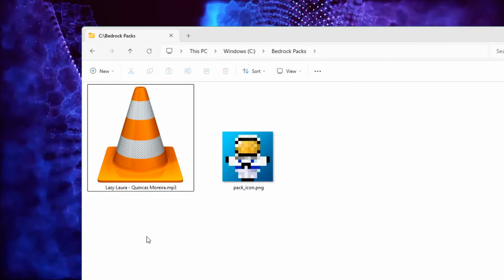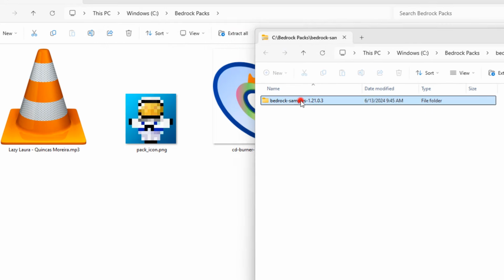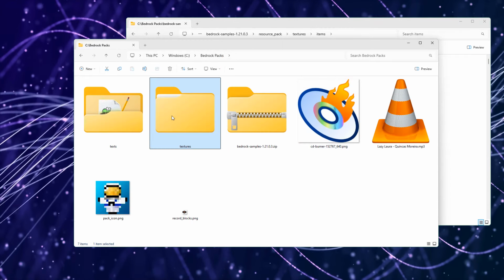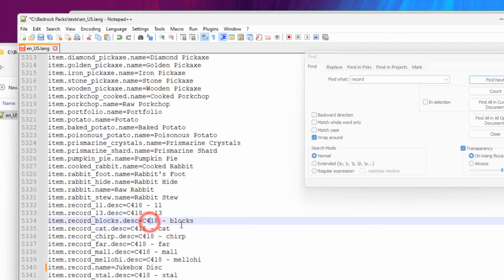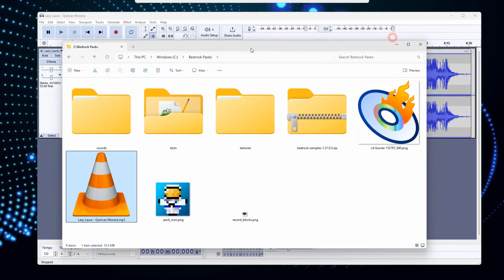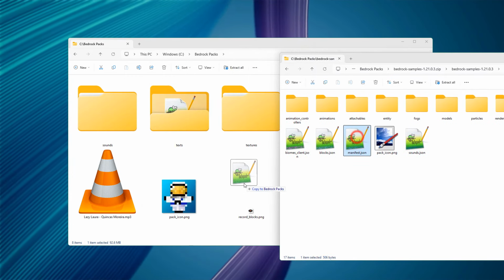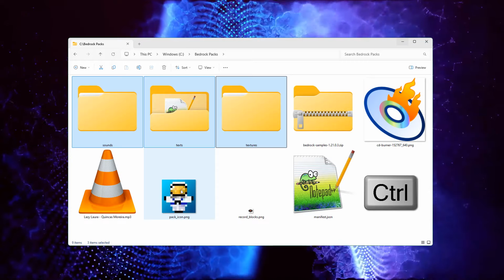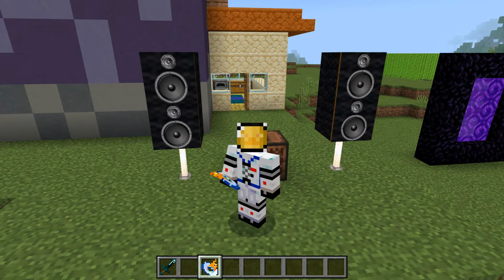How to Create Your Own MUSIC DISCS! AWESOME Minecraft BEDROCK 1.21 Tutorial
How to make a custom record disc in Minecraft Bedrock 1.21

Welcome, Minecraft Bedrock enthusiasts! In this exciting tutorial, we'll dive into secret features of Minecraft 1.21 and show you how to create your very own custom music discs. Whether you want to add a personal touch to your in-game soundtrack or impress your friends with unique tunes, this Music Disc guide has you covered! Step-by-step instructions for creating custom music discs with your favorite songs.
Custom Music Minecraft Bedrock. You can make Custom Minecraft Music Discs easily, put your own music on the Music Discs played in the Minecraft Jukebox when you put in a music disc. I also show you how to give your custom Minecraft music disks a new name in the Inventory and how to fix the problem of the sound not fading out when you move away from the Jukebox. This technique makes creating Custom Minecraft Music Discs work correctly.  - Minecraft Bedrock Edition

CHAPTERS:
00:00 How to make a custom record disc in Minecraft Bedrock 1.21
00:14 First Files
00:45 Get Disc Image
01:33 Vanilla Resource Pack
02:02 Files and Folders
04:11 Edit Lang File
05:41 Edit Disc Image
06:51 Edit Sound File
08:07 Manifest.json
10:11 Compile and Import
12:10 Send me a Thanks!